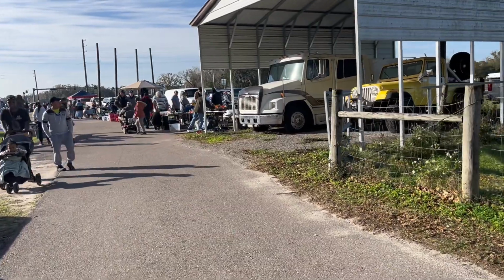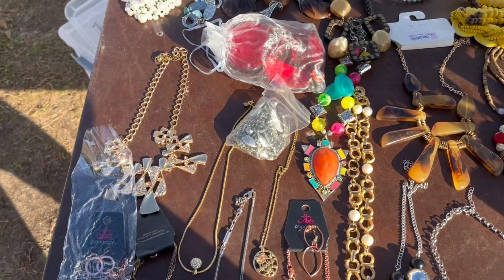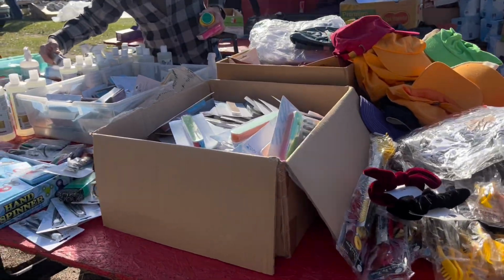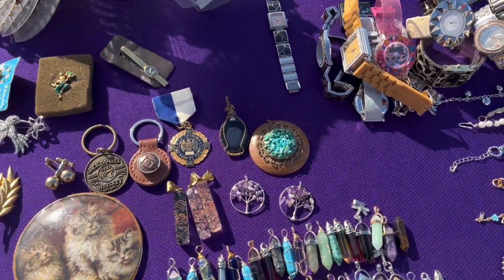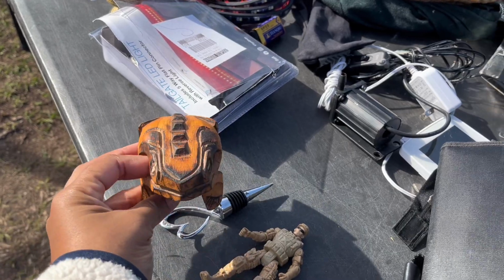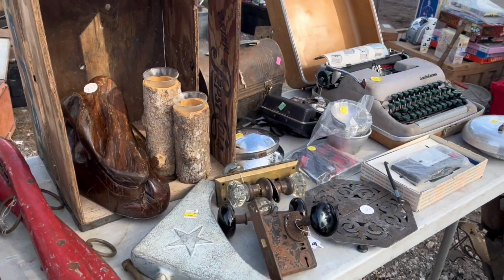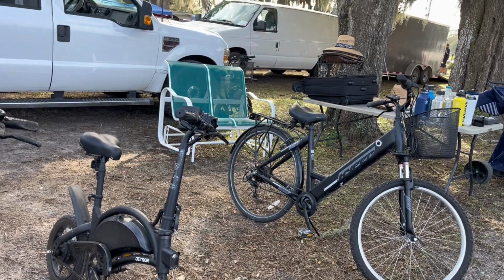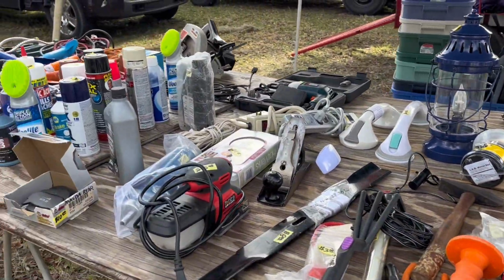Thrift with me at plant city Florida flea market (:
Thrift with me at plant city Florida flea market to resell items I find.